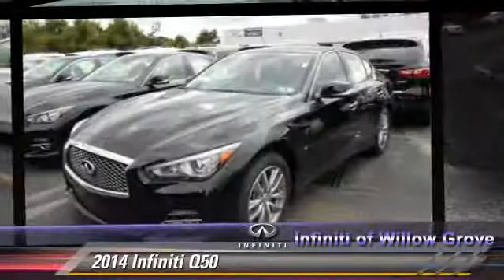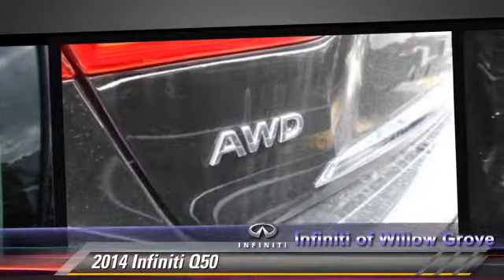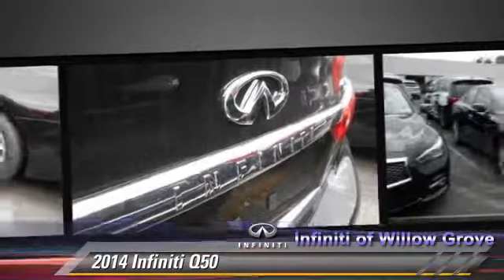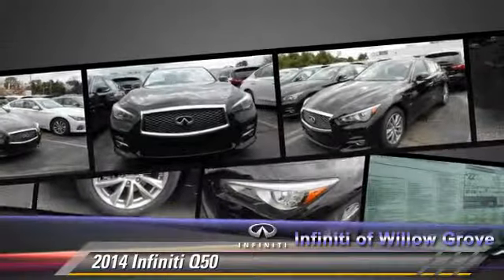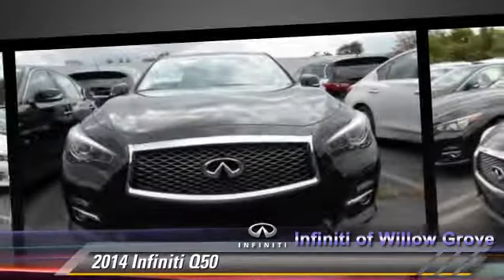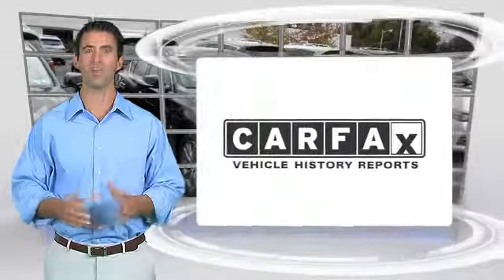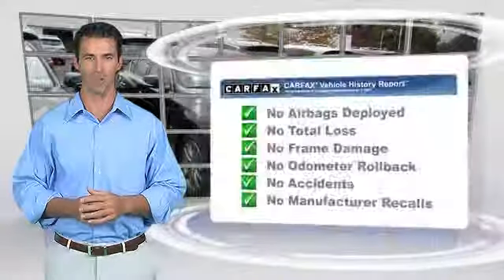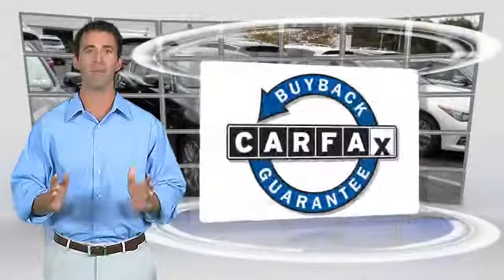Infiniti of Willow Grove, Willow Grove PA 19090 - 704851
1510 Easton Road Willow Grove PA 19090

[DFIN:3:3182614:U:2645:2E269944:002ed2eb4307300e594fbef23ddfe62a]